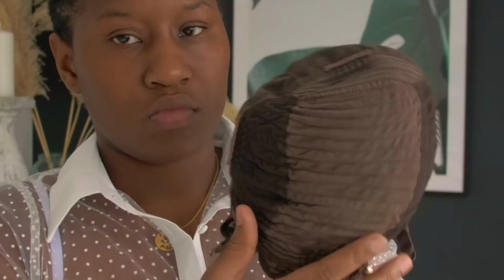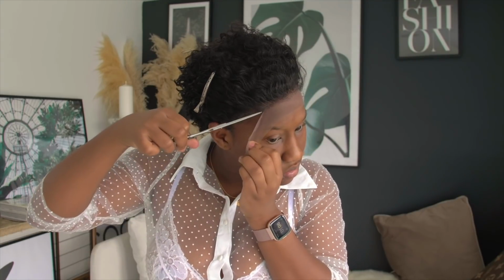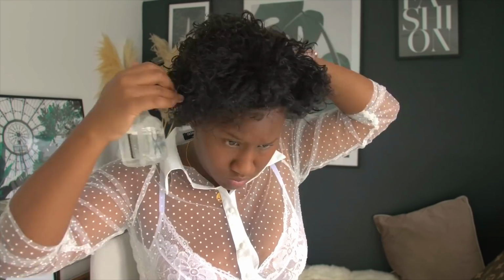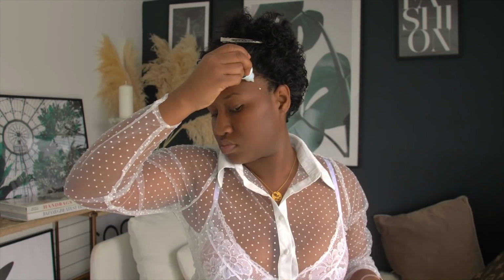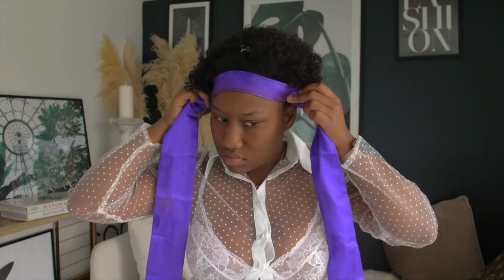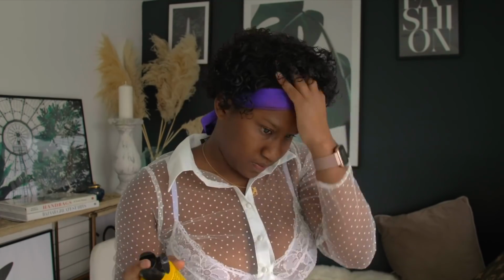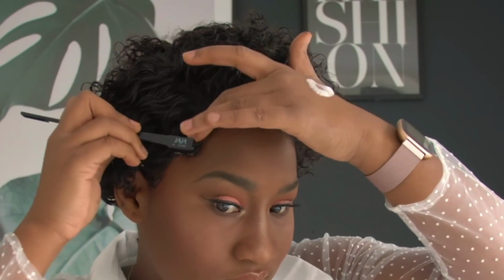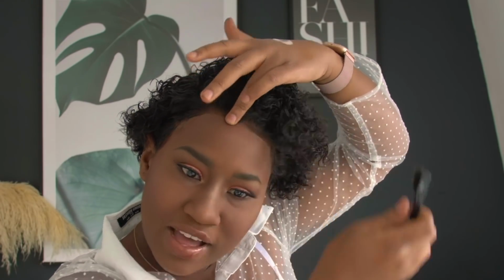WHATTTT!! 👀😱😍 THIS WIG FOOLS EVERYONE! IT"S SO REALISTIC!!!!!!! | Genius Wigs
PEOPLE ACTUALLY THOUGHT I CUT MY HAIR! 🤯
So many questions about this wig from the previous video! She is gorgeous and she fooled everyone on the gram!

Wig SKU: GWB24
Hair length:6in
Hair Density:150%
Cap Construction:13x4 Lace Front Glueless Cap